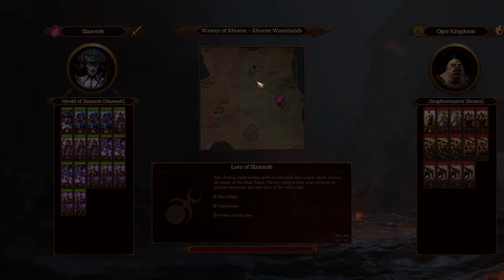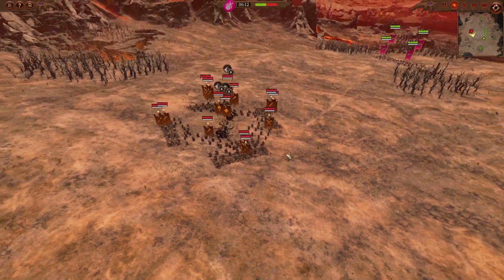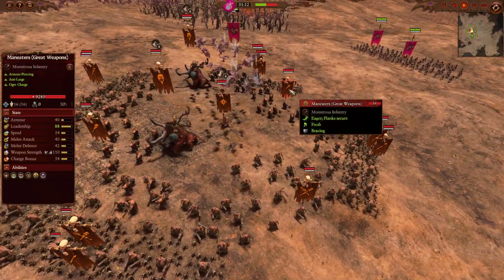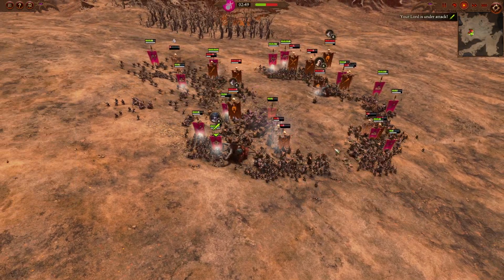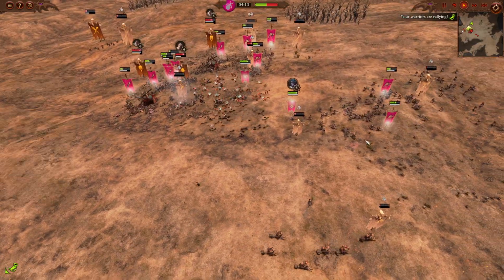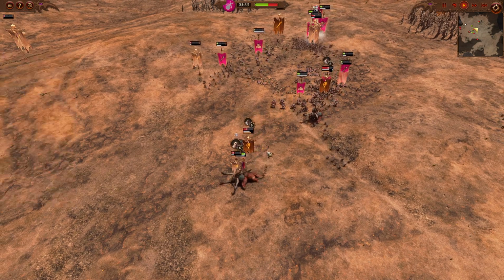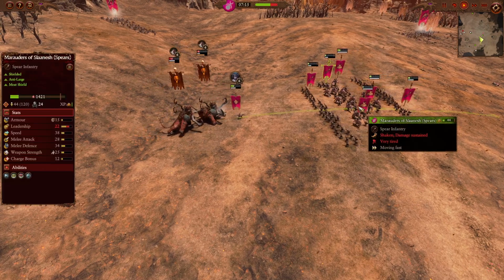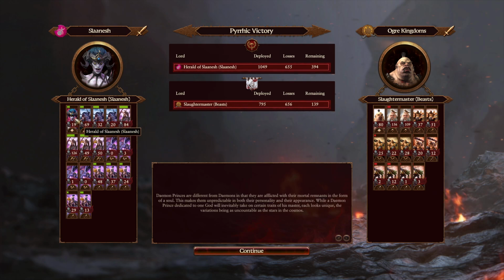Stonehorn Charge Animations Are BUSTED! Slaanesh vs Ogre Kingdoms | Total War: WARHAMMER III